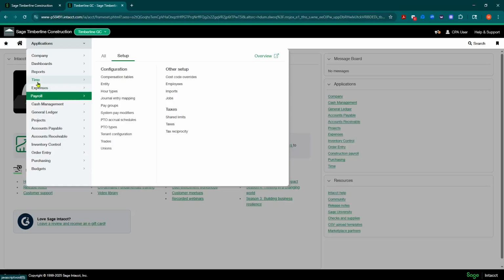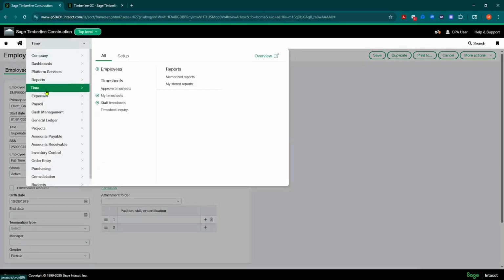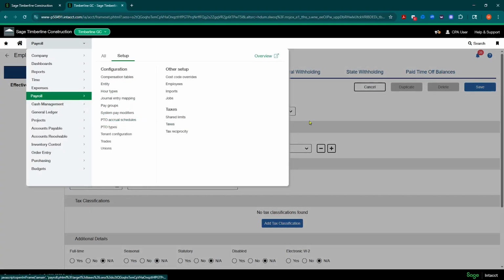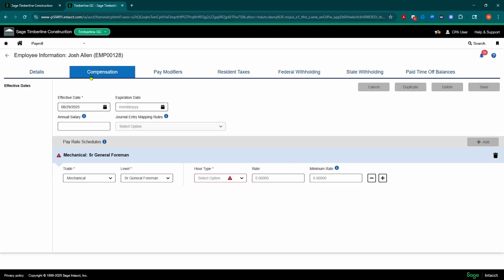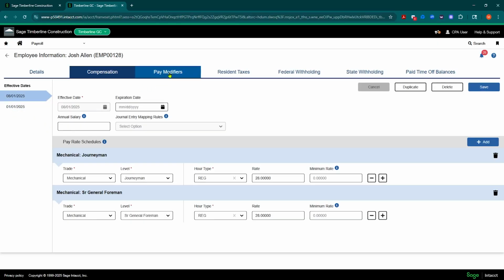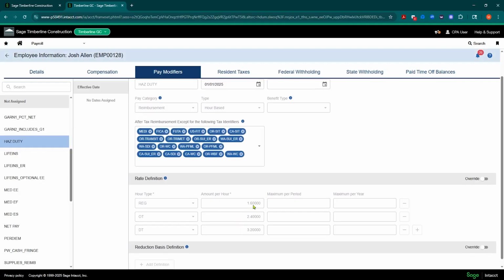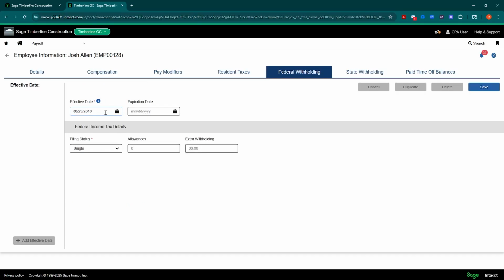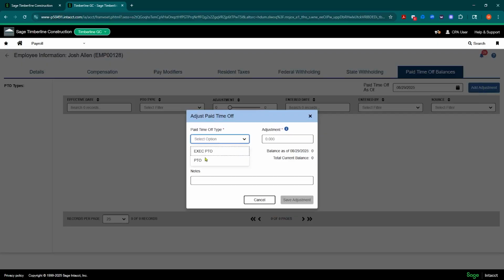Sage Intacct Payroll: Employee Configuration Overview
Learn how to configure employees in Sage Intacct Construction Payroll (PR) with this step-by-step walkthrough. This video covers the essential fields, setup options, and configuration requirements needed to ensure payroll runs smoothly.